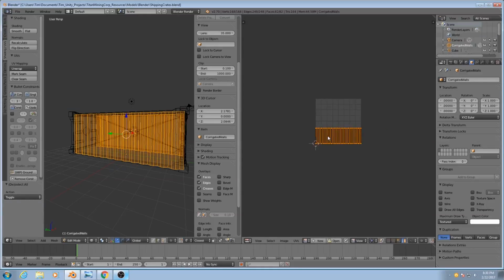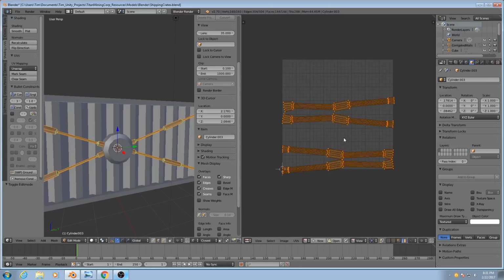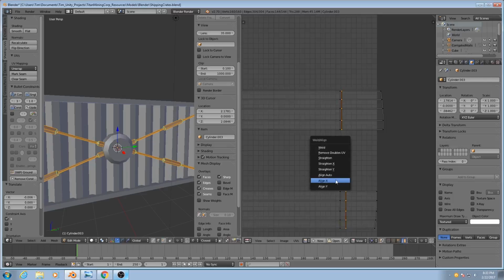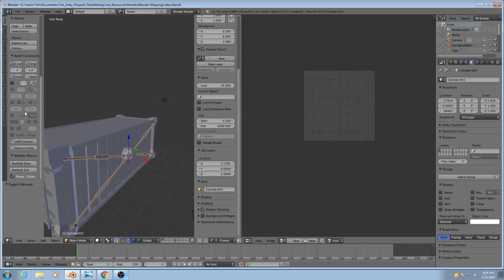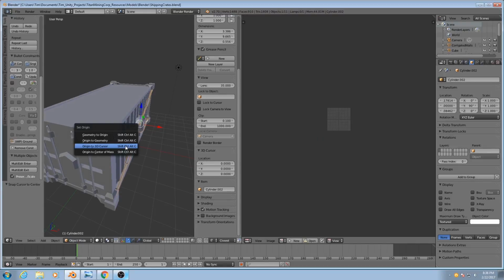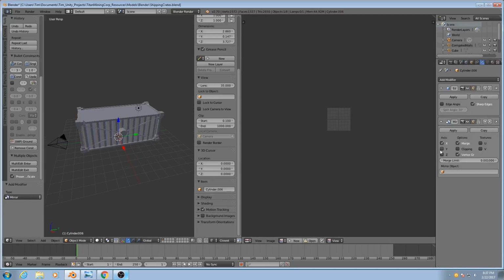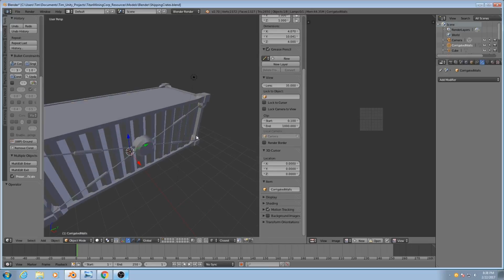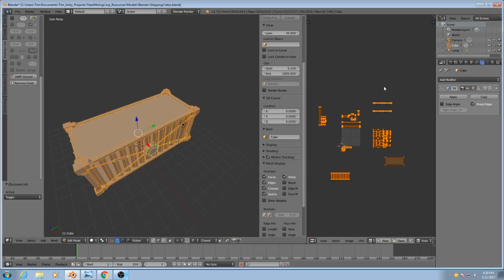Blender Game Asset Modeling Tutorial (Part 11)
Welcome to another tutorial series. I'm working on an indie game and I wanted to share my progress and explain the tools and techniques I use at the same time. This week, I'll go over how to use Blender to do low resolution hard surface game asset modeling and UV unwrapping.